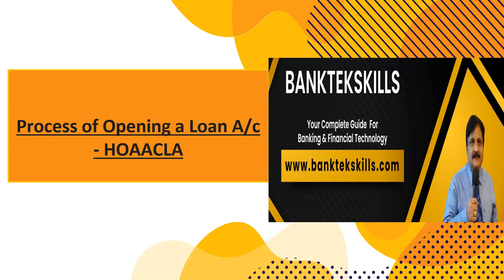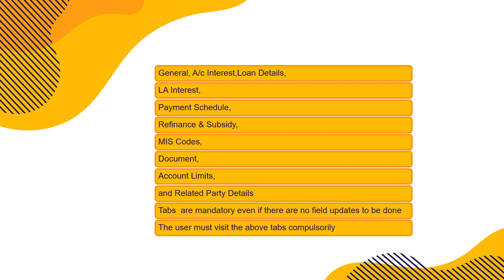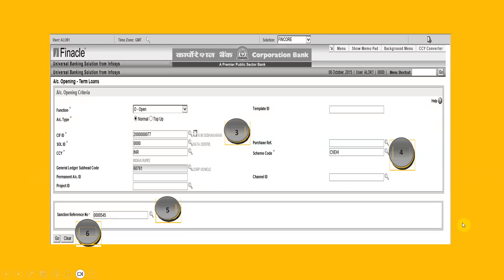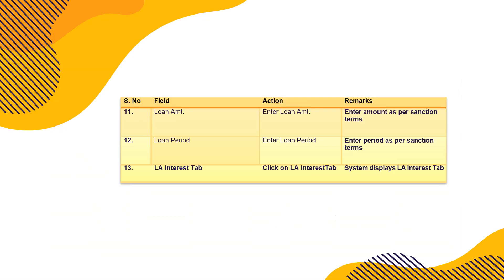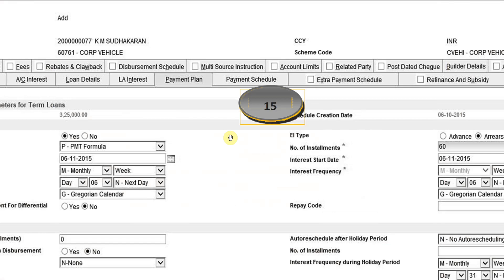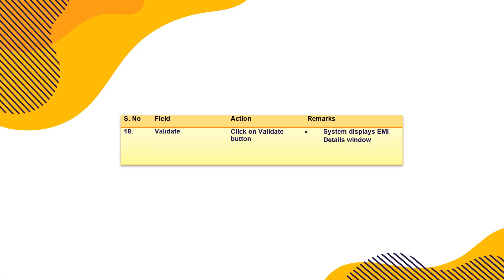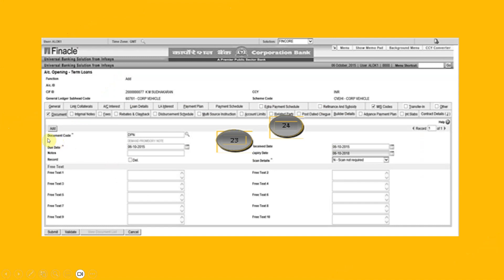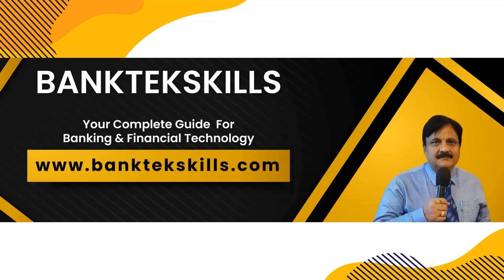FINACLE - HOAACLA OPENING OF LOAN ACCOUNT IN FINACLE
WHEREIN YOU WILL GET LOTS OF VIDEOS ON FINACLE , BANKING , DIGITAL BANKING SALES AND SELLING TECHNIQUES , TRADE MODULE , INTERNATIONAL TRADE MODULE  BANKING TERMINOLIGIES , DIGITAL BANKING , NEW AGE BANKING , ETC

wherein lots of videos on actual finacle working on live server have beem shared in English and Hindi both along with videos on Sales and selling techniques and Principles of Banking and trade Module .

Plz connect in case of any problem
Also give your feedback .